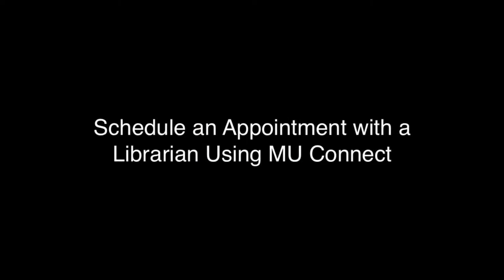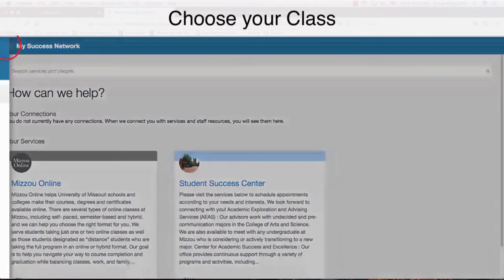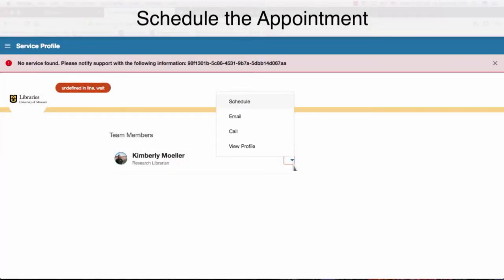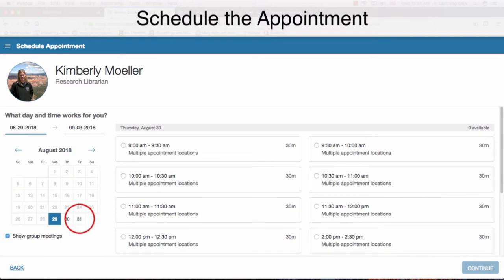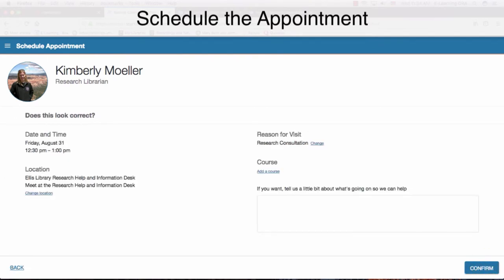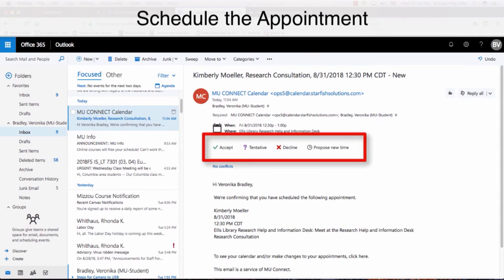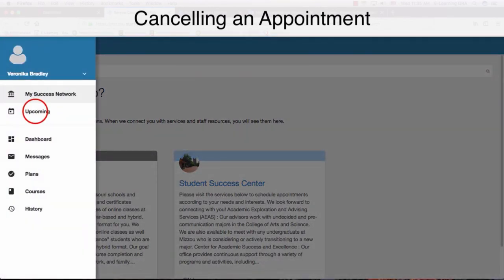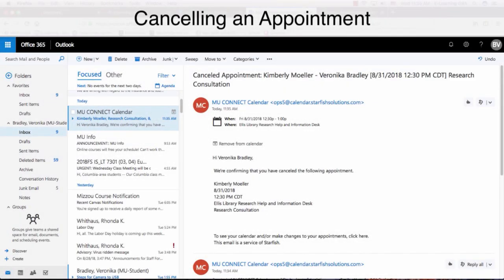Schedule an Appointment with Your Librarian through MU Connect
MU Connect helps students connect with instructors, advisers, and staff as well as enhance communication across campus departments.  Using this application, learn how to schedule an appointment with your librarian today.